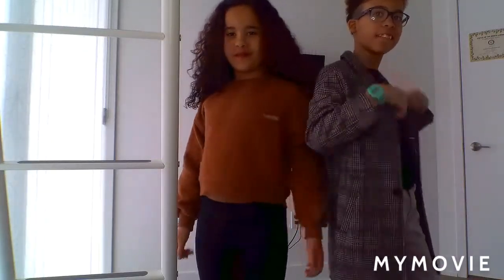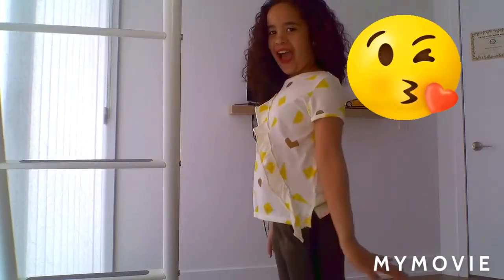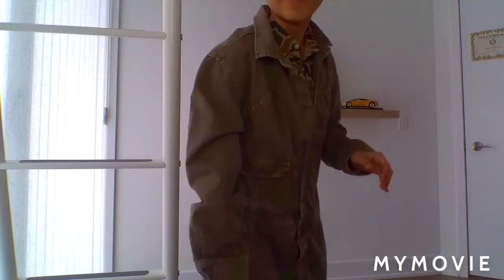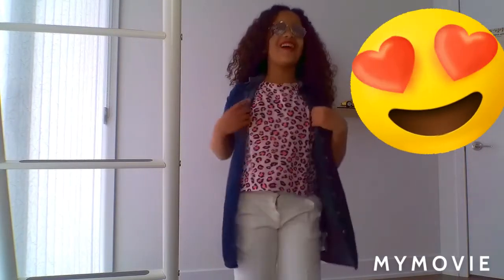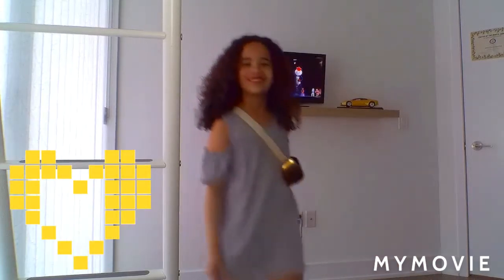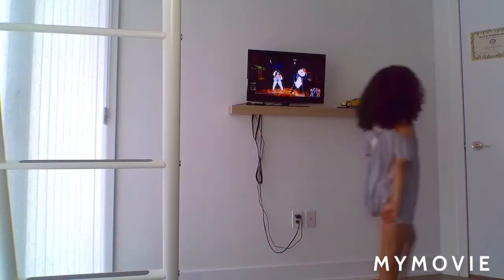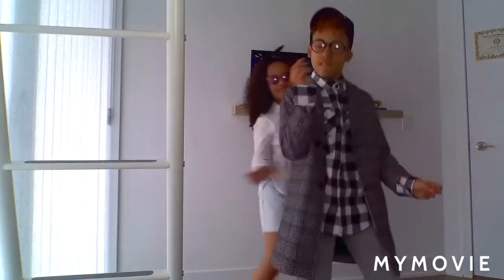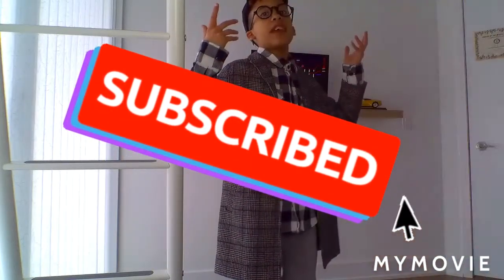the kool kids fashion show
in this video the kool kids do a fashion show